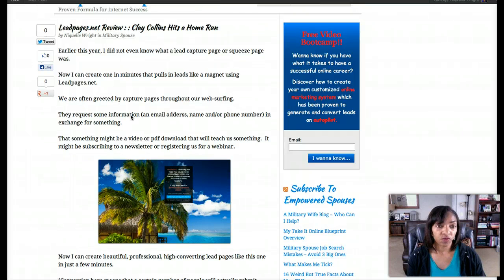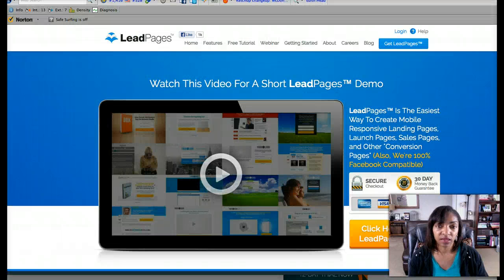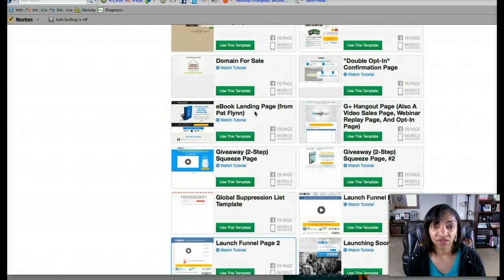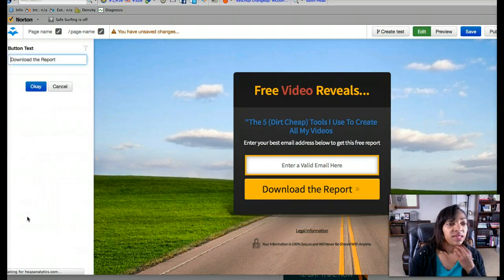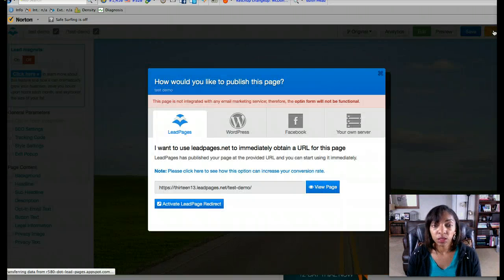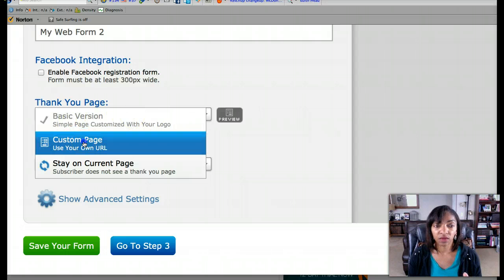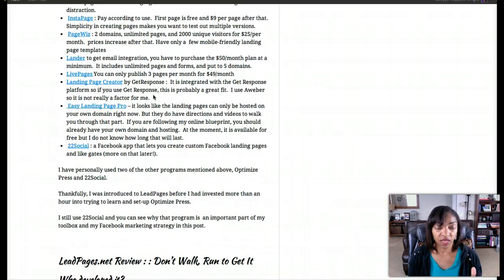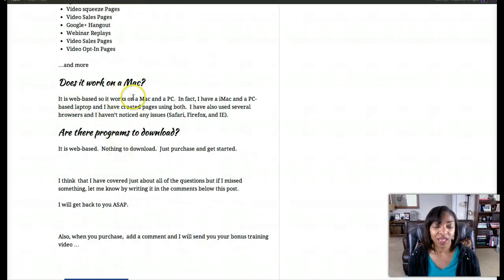Leadpages.net Review 2013 :: Home Run or Strike Out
Creating custom, high-converting landing pages just got much faster and more affordable with Leadpages.net.  In this Leadpages.net review, I look at the product from top to bottom and walk-through the program.  Clay Collins is giving a ton of value with unlimited domains and unlimited pages.  The landing page templates are easy to customize and work as mobile landing page templates as well.  Check out this video to see how easy it is to create a Wordpress hosted landing page, a self-hosted landing page, a mobile landing page or a Leadpages.net hosted landing page, integrate it with your email management system, prescribe the thank you page and more.

If you have a question that is not covered, enter it in the comments below.

In the meantime, run, don't walk to get your copy.

Free bonus with purchase - over the shoulder demo on how to set up different templates using Leadpages.net.

Just leave a comment here or on the blog about your purchase and I will email it to you right away.